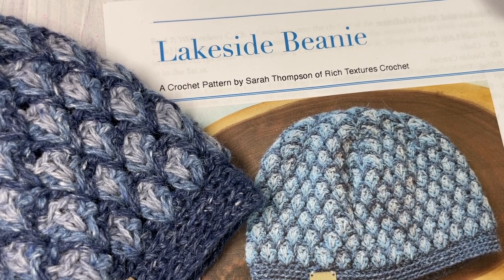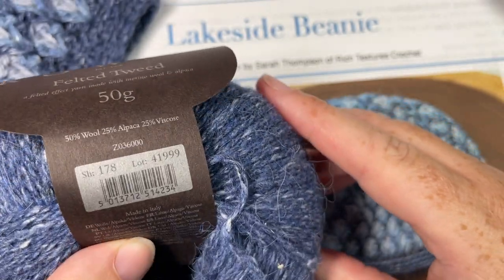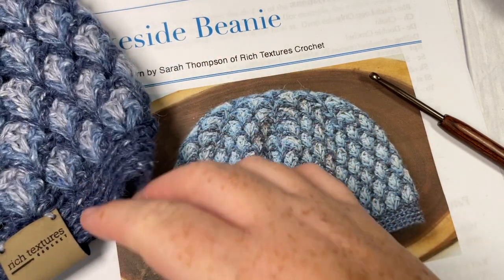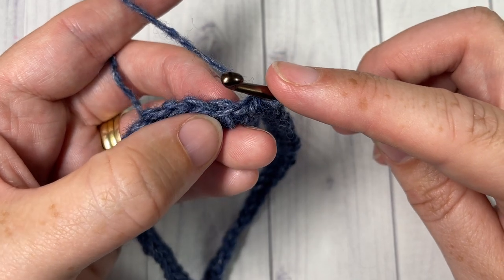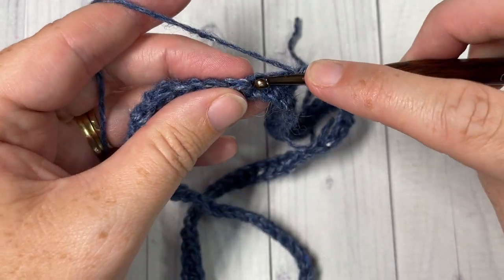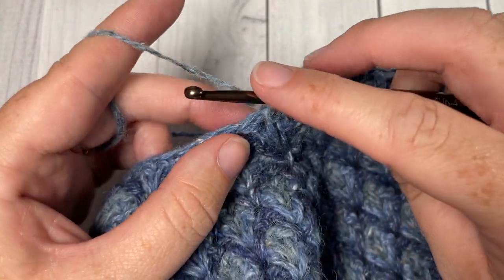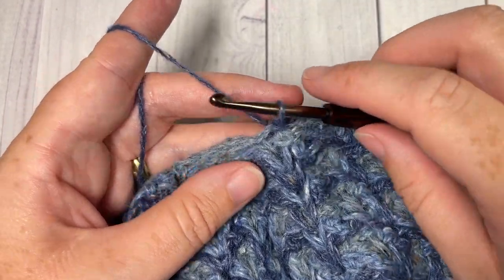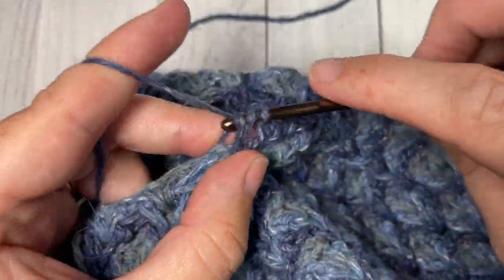Lakeside Beanie Crochet Pattern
The Lakeside Beanie is a lightweight crochet hat design that features the Nesting V Stitch! The hat is worked from the brim up and is fairly snug fitting with little slouch.  I chose not to add a pompom to my beanie, however you may certainly do so if you wish!

Finished Size: Approximately 8 x 10.5 inches laid flat; 20-22 inch circumference to fit an adult head

Yarn: Felted Tweed by Rowan® (191 yds/175 m; 50g; 50% wool, 25% Alpaca, 25% Viscose; (Light DK weight).  You will need 3 colours: 0.75 Ball Shade Seasalter/178 (Colour A), 0.5 ball Maritime/167 (Colour B), 0.5 ball Shade Scree/165

Hook: Size G/6 (4 mm) hook.

Sarah